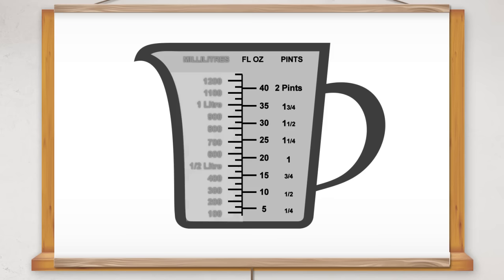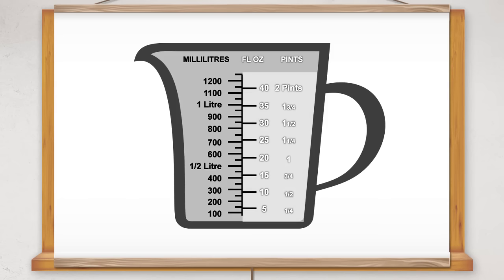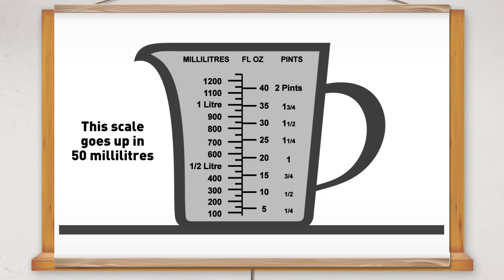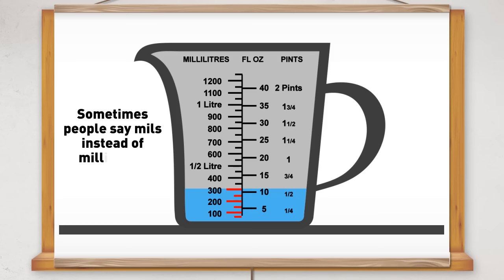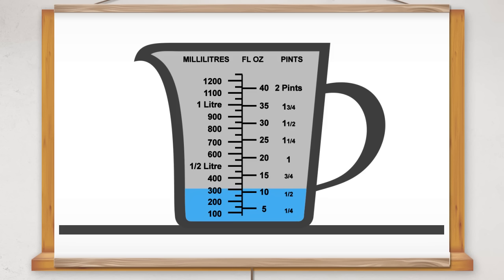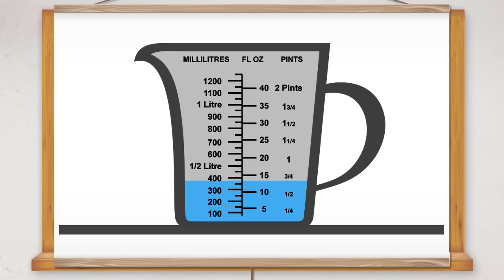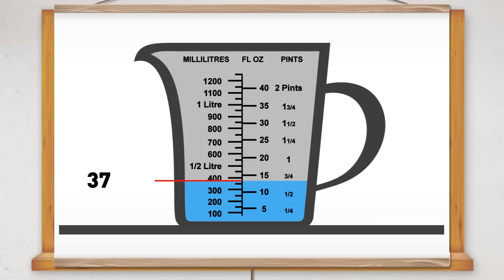Beginner m Measuring capacity and reading scales converted